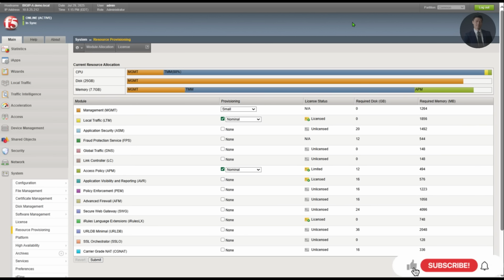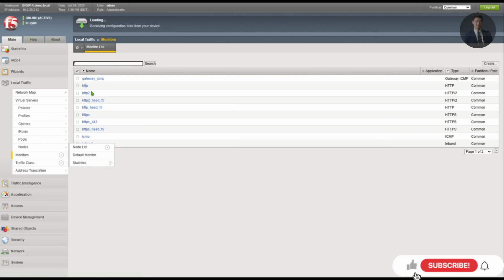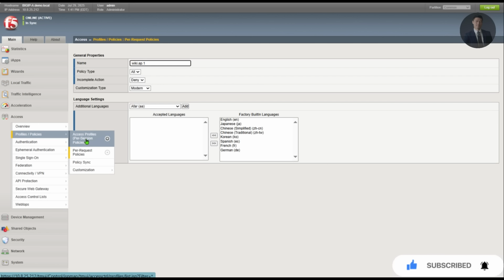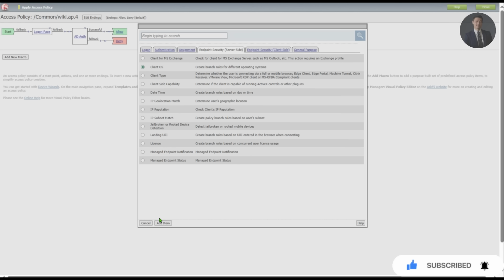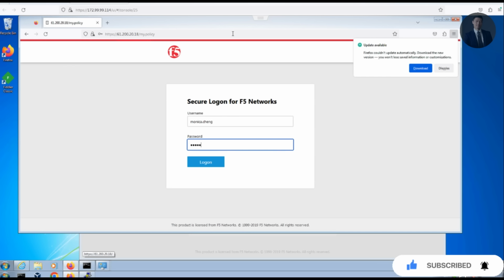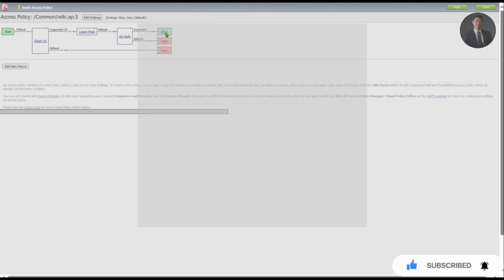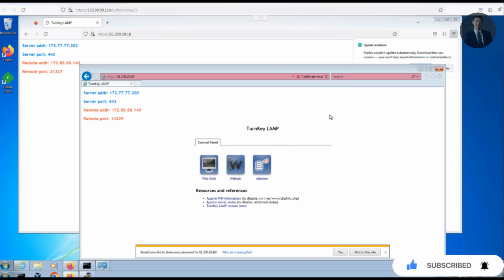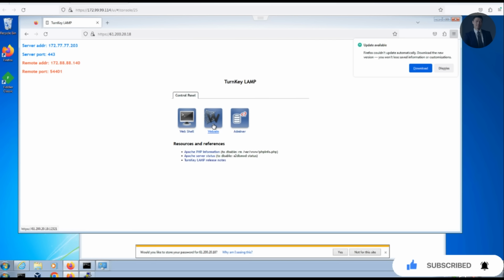Configuring F5 BIG IP APM Access Policy Manager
We are breaking down the complexities of integrating F5 APM with Cisco ISE, demonstrating how to leverage these powerful tools in tandem for robust network access control. The focus is on practical configuration and troubleshooting, ensuring secure, policy-driven access within modern enterprise environments.